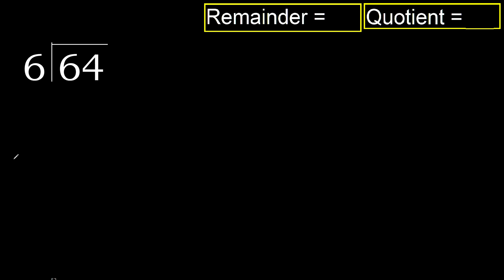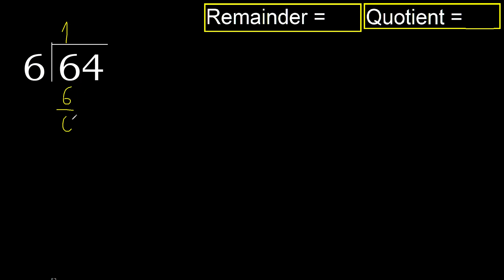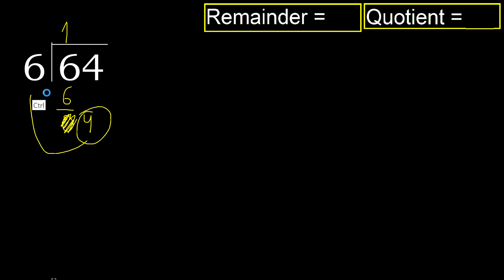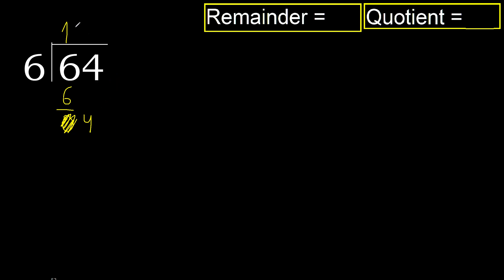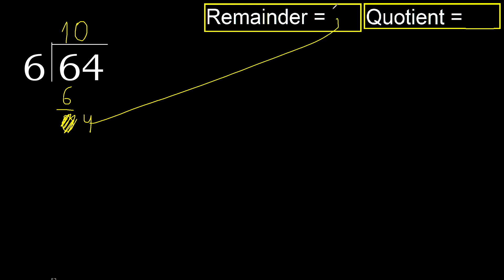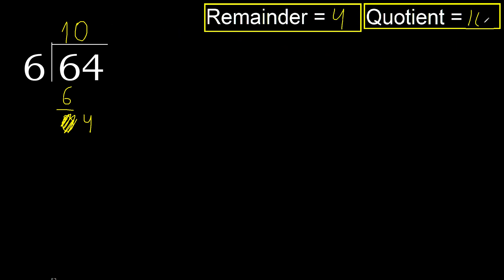Divide 64 by 6 . remainder , quotient . Division with 1 Digit Divisors . Long Division . How to do